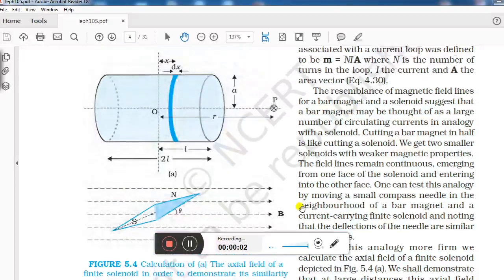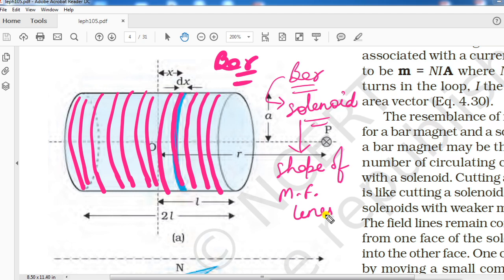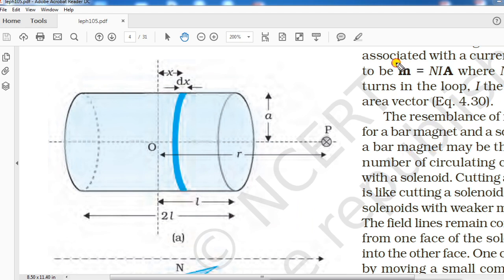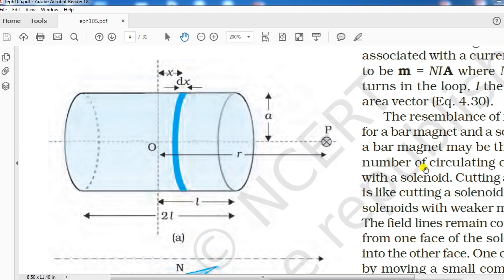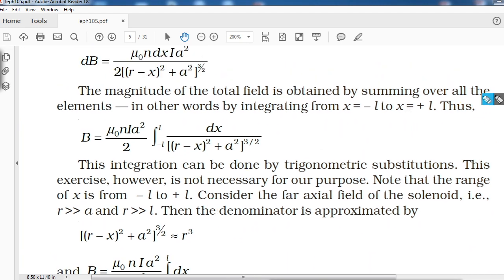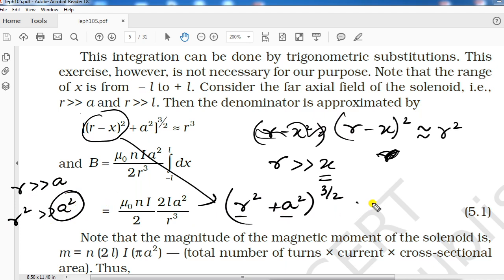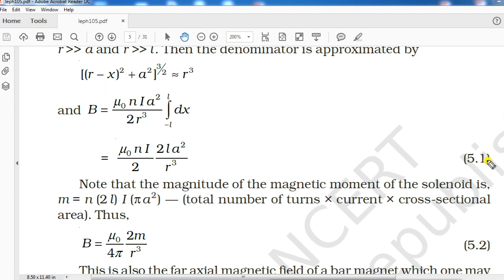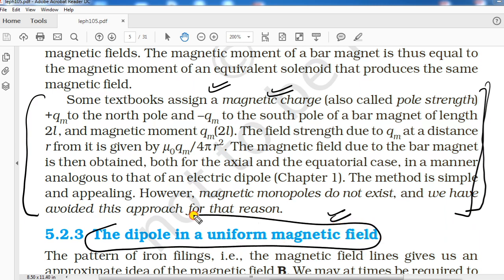Bar magnet an equivalent solenoid magnetic field due to a bar magnet magnetism and matter class 12th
in this video we discussed that a bar magnet can be considered as an equivalent solenoid and that's all night is made up of large number of current carrying loop so magnetic field due to current carrying loop formula is used to derive formula for magnetic field due to a bar magnet